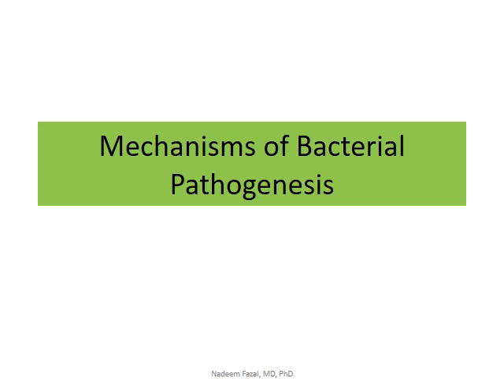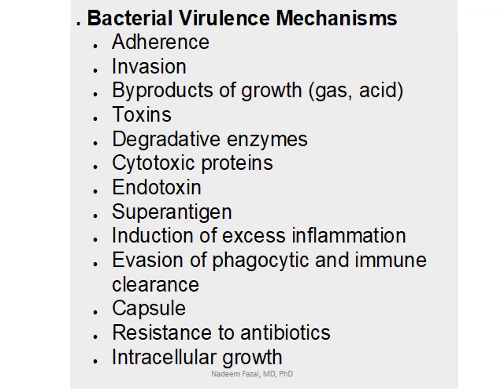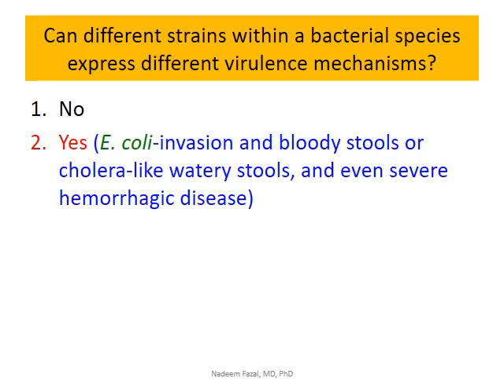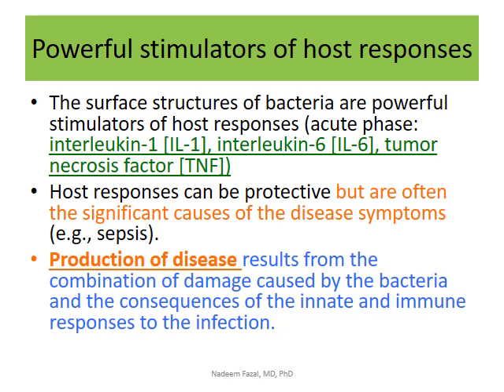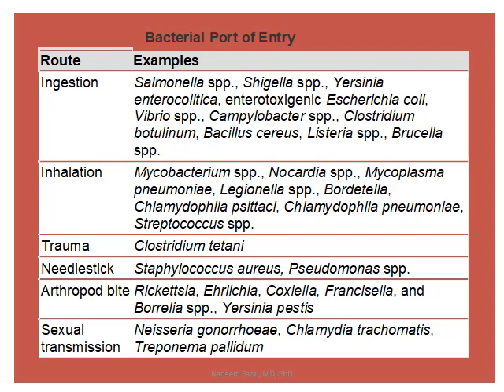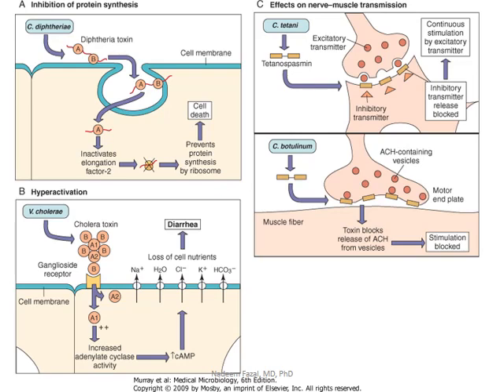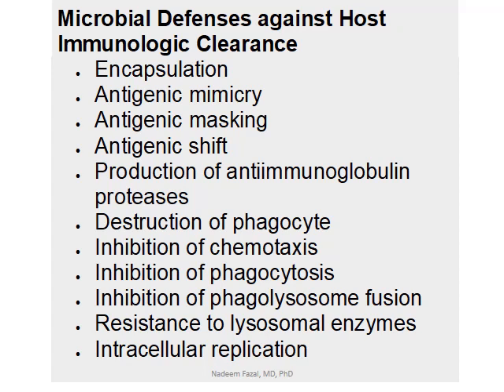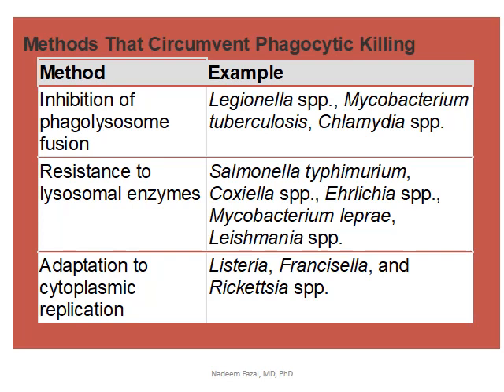Bacterial Pathogenesis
Bacteriology